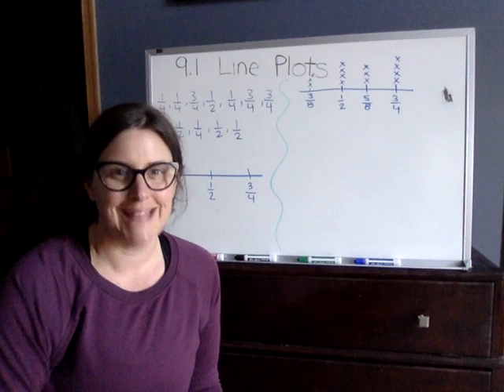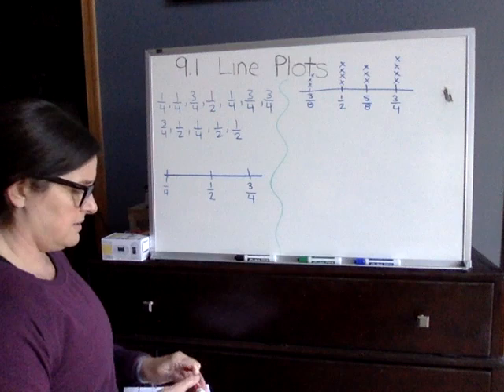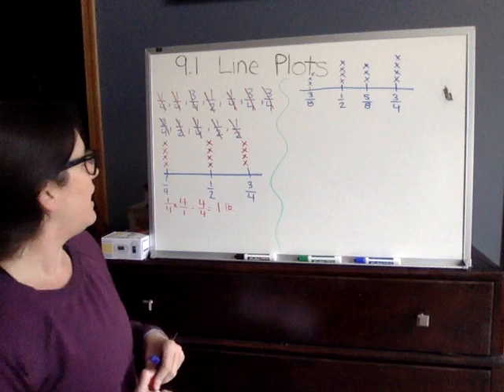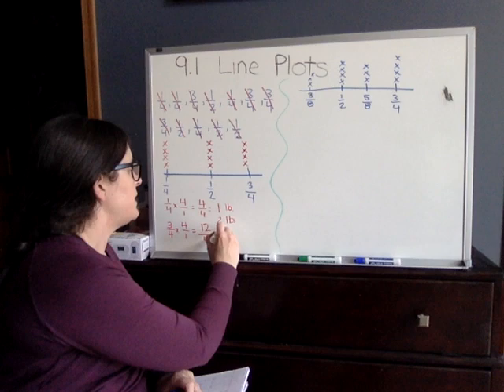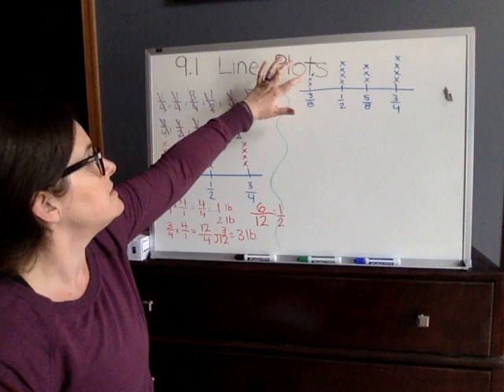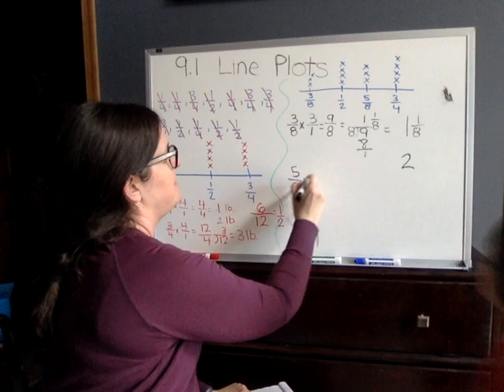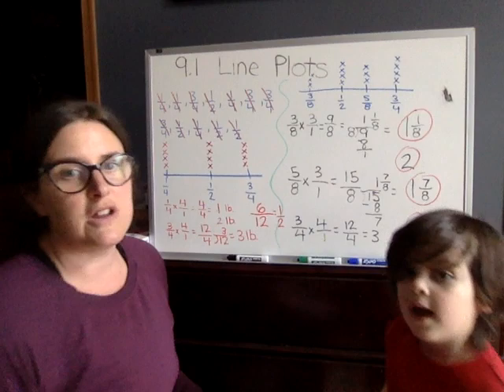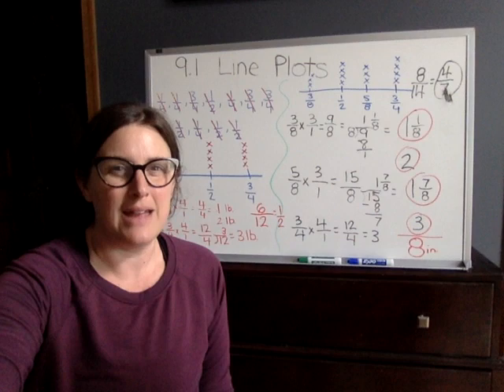Math 9 1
5th Grade Go Math Chapter 9